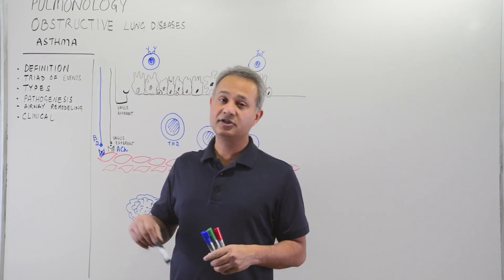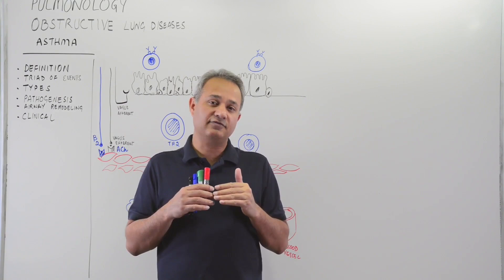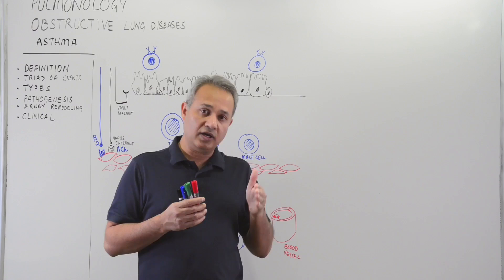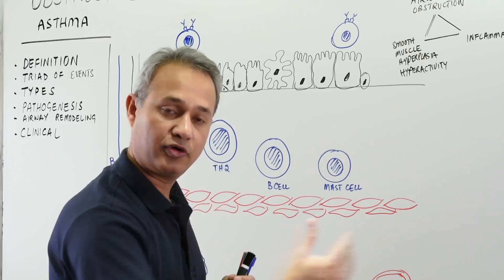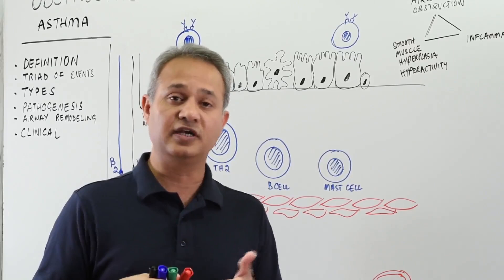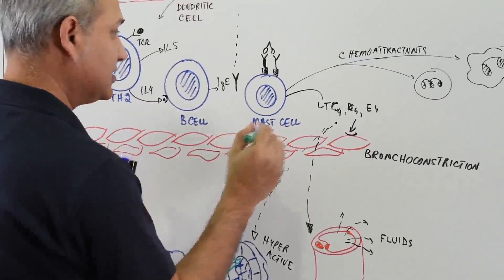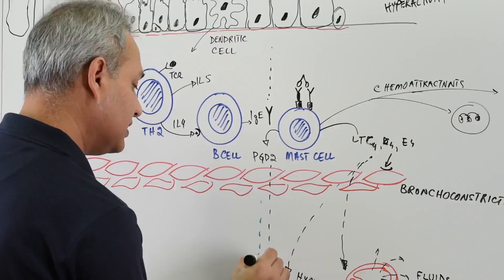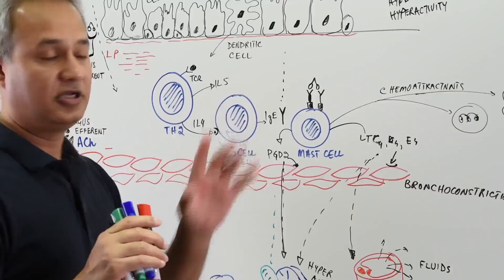Asthma - Pathophysiology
This video presents a definition of asthma.
Triad of Events
Types Pathogenesis
Role of allergens
Role of Mast cells, T Cells, and B cells.
Role of eosinophils, and neutrophils.
Role of IL4, IL5, and other cytokines.
Role of various chemokines.
Airway Remodeling
Clinical Aspects ...